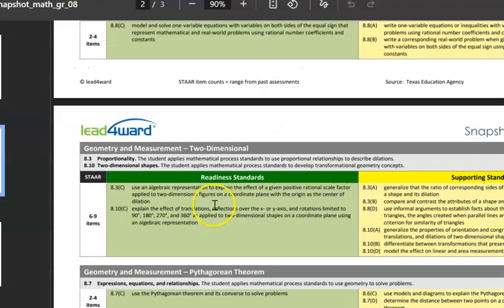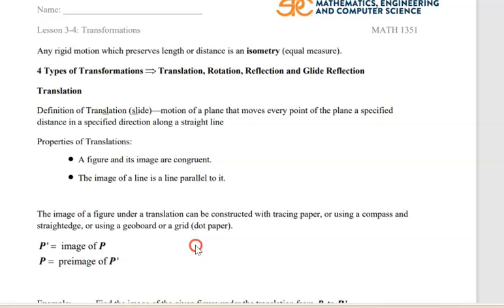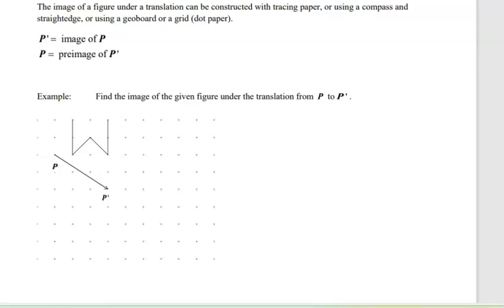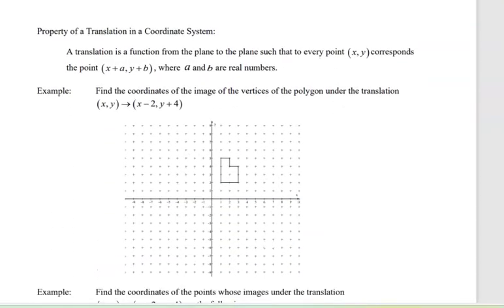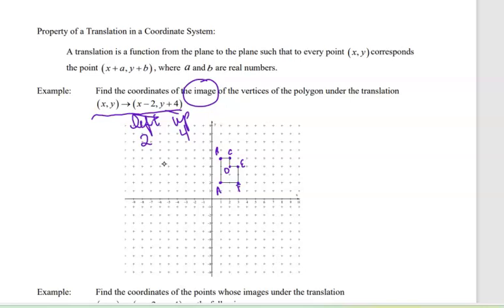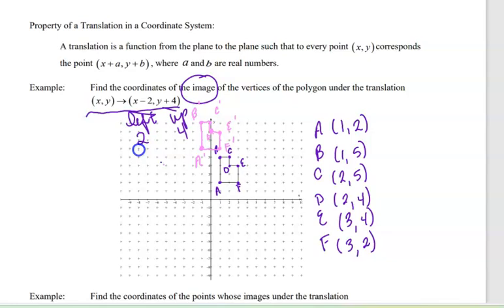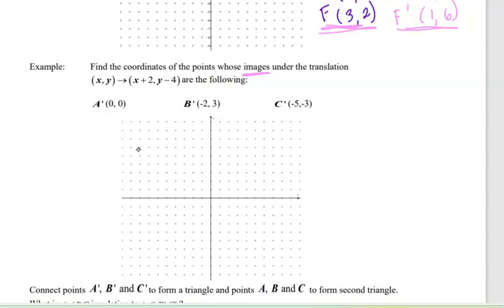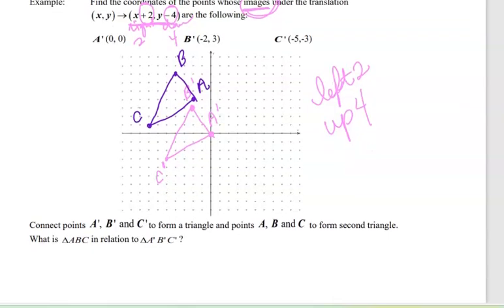MATH 1351 Lesson 3:4 Part 1